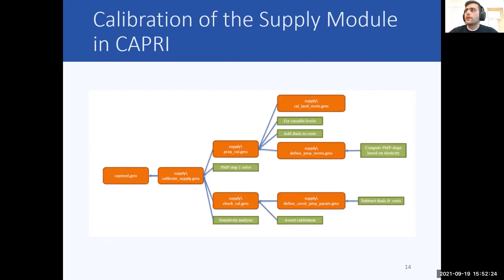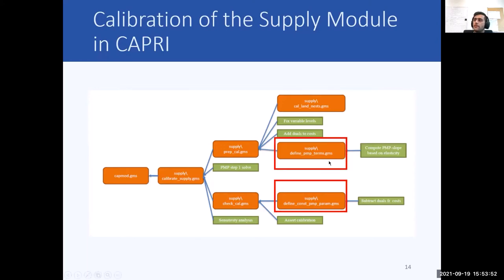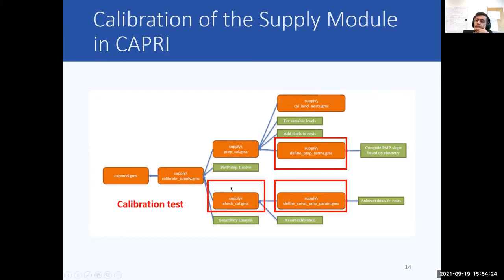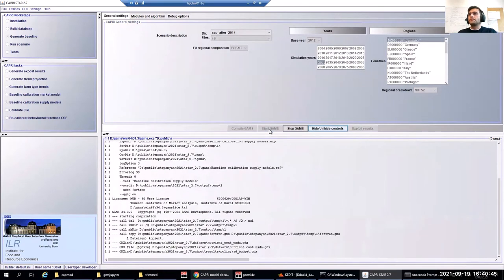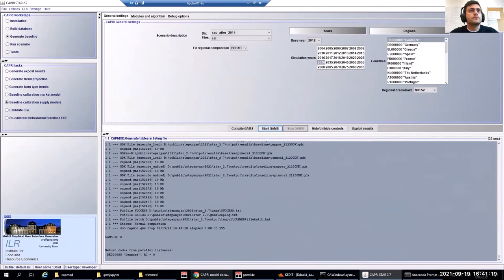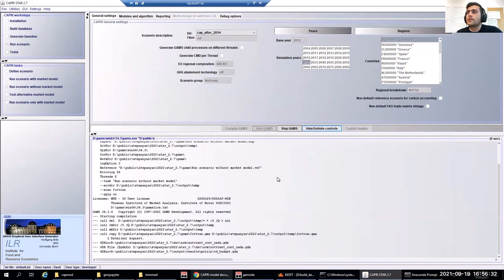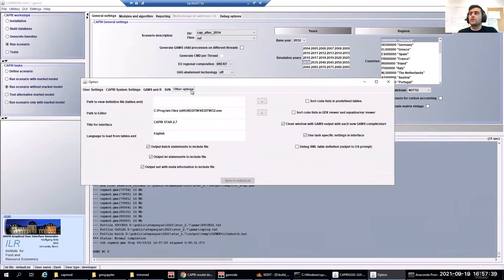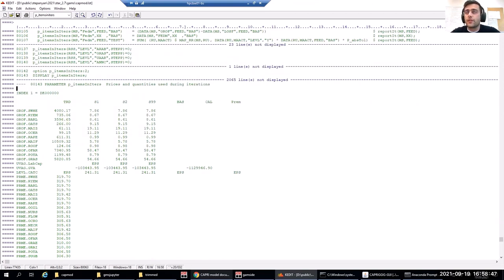Test Calibration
This is a part of the CAPRI training session 2021. The complete agenda and course materials can be found